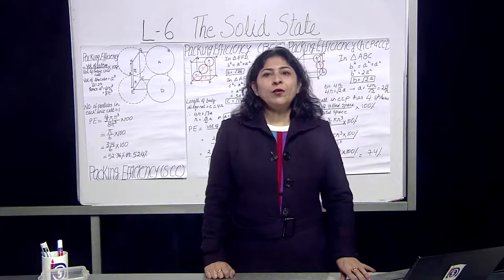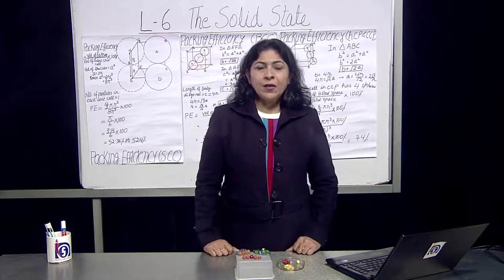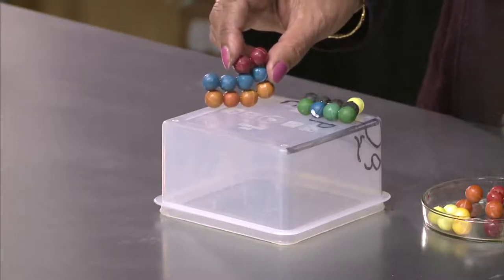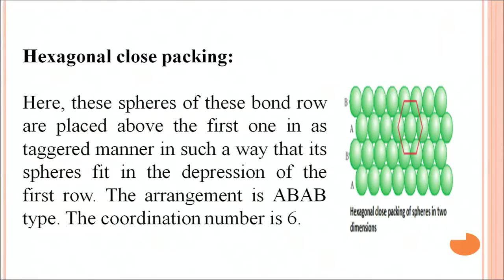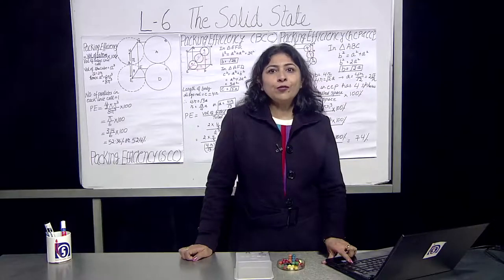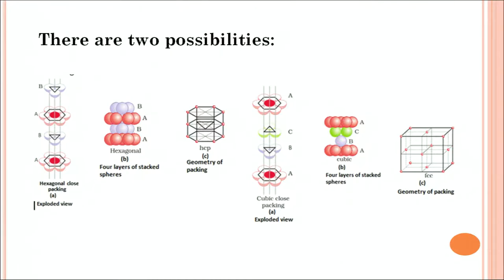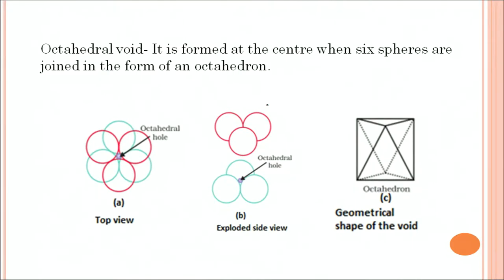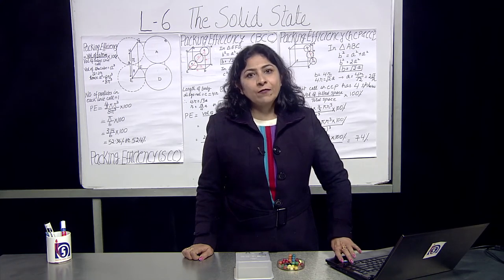6 The Solid State Part 2 Closed Packed Structures of Solids Sr. Secondary 313